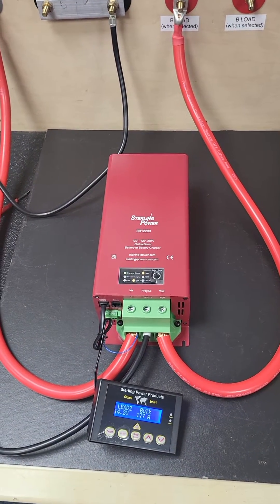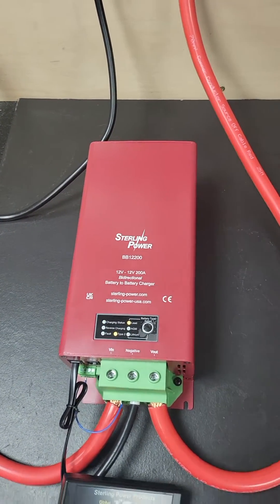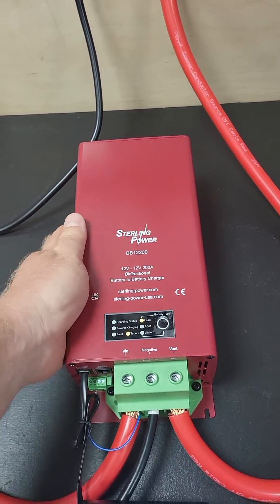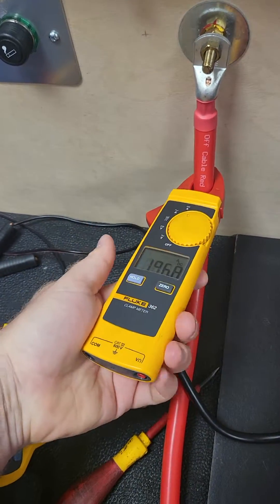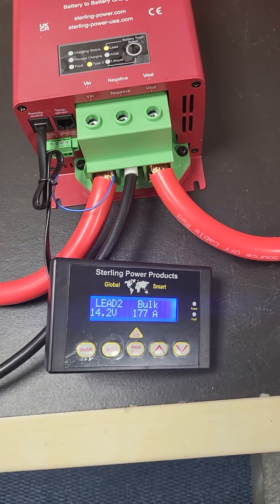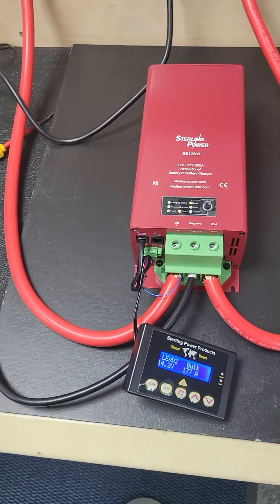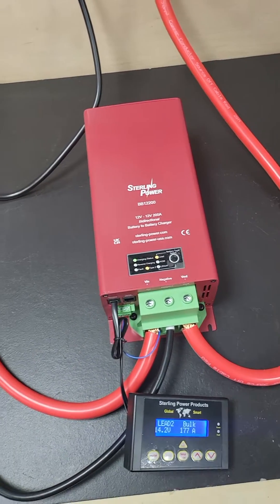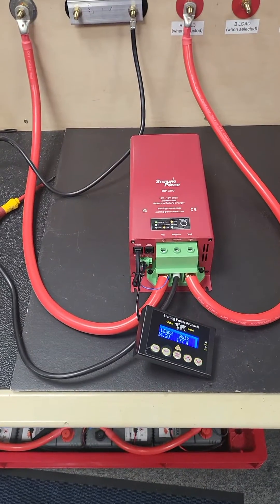BB12200 Sterling Power's 12V to 12V 200A Battery to Battery Charger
95-98% efficiency Buck Boost technology.